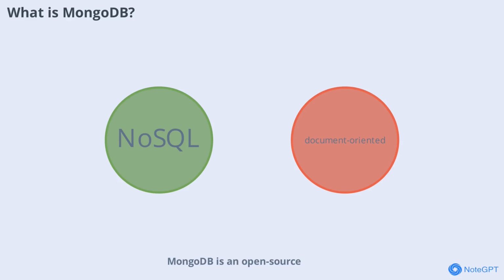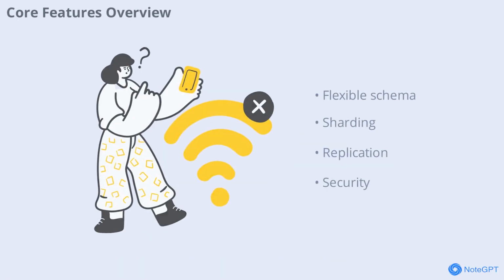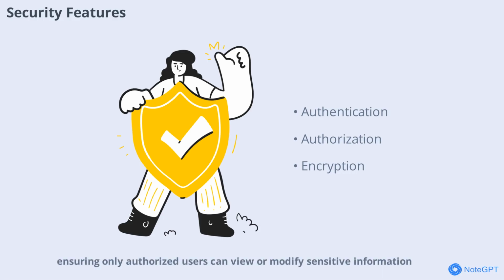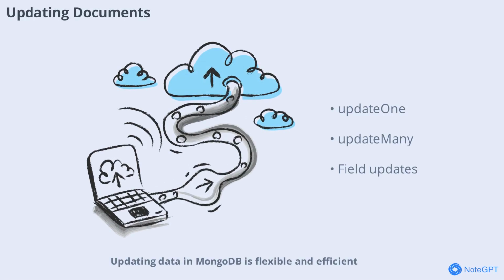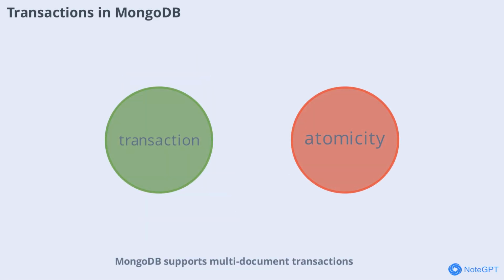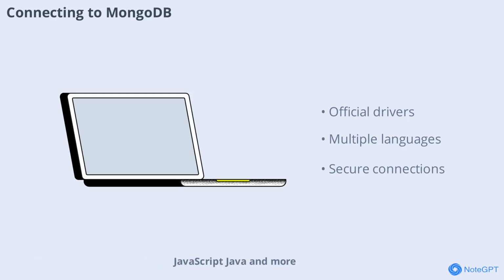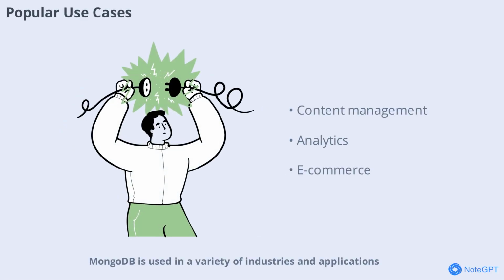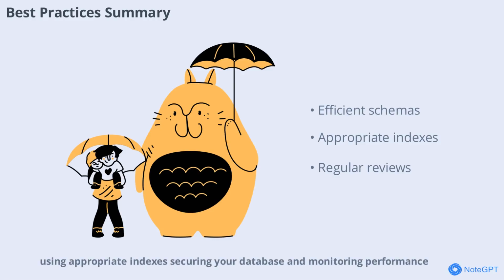MongoDB Full Course for Beginners (2026) | NoSQL, CRUD, Indexing, Atlas & Data Modeling Explained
Learn MongoDB from scratch in one complete guide! 🚀

In this video, we explore the fundamentals of MongoDB, one of the most popular NoSQL databases used in modern web and mobile applications. You’ll learn how MongoDB stores data using documents and collections, how CRUD operations work, and how to scale applications using powerful features like sharding, replication, and indexing.

We also cover important concepts such as schema design, aggregation pipelines, transactions, MongoDB Atlas cloud deployment, and real-world use cases. Whether you're a beginner developer, backend engineer, or data enthusiast, this tutorial will help you understand MongoDB clearly and start building scalable applications.

By the end of this video, you'll understand how MongoDB works and how to apply it in real-world projects like blogs, e-commerce apps, analytics systems, and more.

Developers learning NoSQL

Timestamps:

00:00 Introduction to MongoDB
00:22 What is MongoDB?
00:47 What is NoSQL?
01:06 Document-Oriented Database Explained
01:25 Collections and Documents
01:43 Why Developers Choose MongoDB
02:01 Key Features of MongoDB
02:19 Flexible Schema Design
02:36 MongoDB Query Language
02:53 Horizontal Scaling with Sharding
03:10 Replication and High Availability
03:27 MongoDB Security Features
03:45 MongoDB Data Model
04:03 BSON and JSON Storage
04:20 CRUD Operations Overview
04:37 Create – Insert Data
04:54 Read – Query Data
05:10 Update – Modify Documents
05:27 Delete – Remove Data
05:41 Indexes and Performance Optimization
05:58 MongoDB Aggregation Framework
06:14 Full-Text Search
06:27 Geospatial Queries
06:41 Multi-Document Transactions
06:58 Data Validation Rules
07:14 Schema Design Best Practices
07:31 Embedding vs Referencing
07:46 MongoDB Data Modeling Example
08:03 Working with Arrays
08:18 Connecting Applications to MongoDB
08:33 MongoDB Atlas Overview
08:49 Creating a MongoDB Atlas Cluster
09:03 Monitoring and Alerts
09:17 Backup and Restore
09:33 Scaling MongoDB Databases
09:48 Role-Based Access Control (RBAC)
10:02 Auditing and Compliance
10:18 Integrating MongoDB with Applications
10:32 Real-World Use Cases
10:49 MongoDB Community and Ecosystem
11:04 Learning Resources for MongoDB
11:19 Common MongoDB Mistakes
11:34 MongoDB Best Practices
11:47 Future of MongoDB
12:03 Conclusion